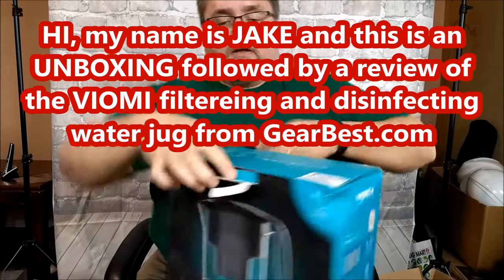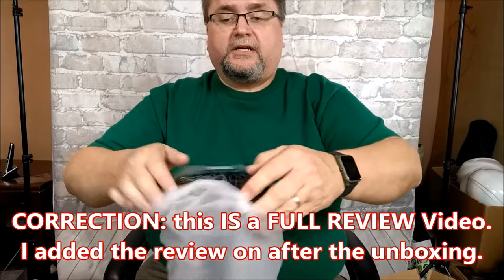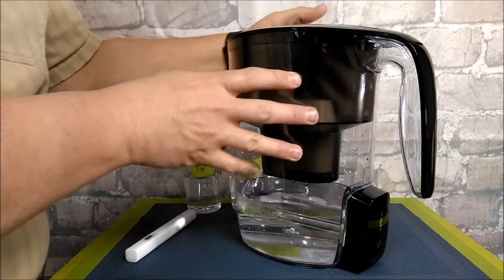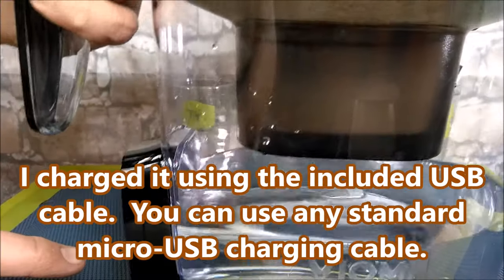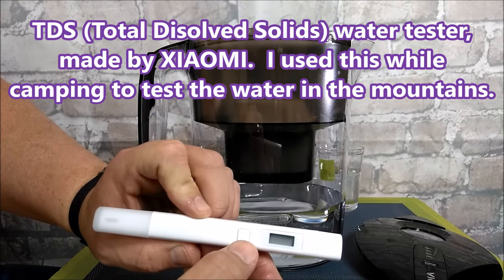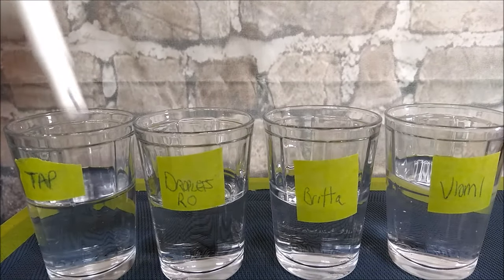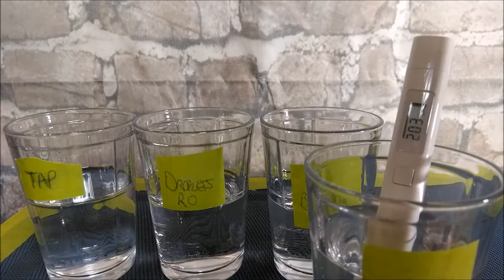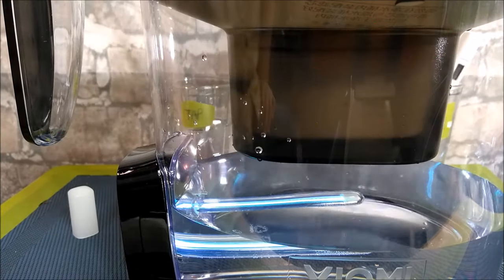Review the VIOMI MH1Z - A Filtration / Sterilization Water Jug - WATCH Entire Video Before BUYING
PATREON - If you want to support this channel please sign up as a supporter of "Canadian Cutting Edge" because all funds raised will be used to fund things like lights, camera, computer, etc so that I can make better videos.